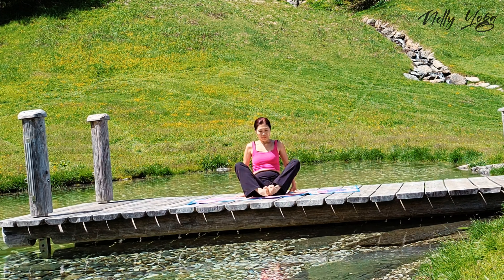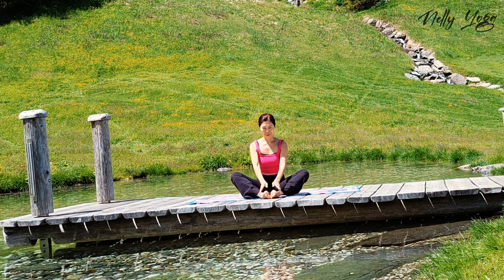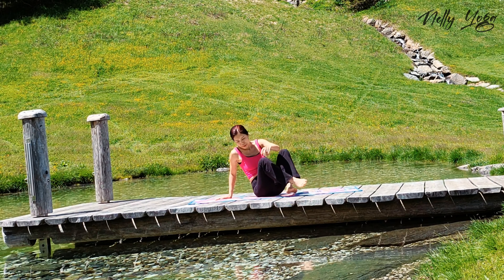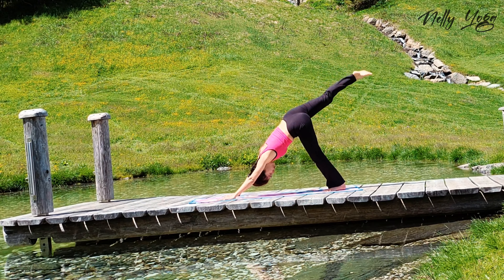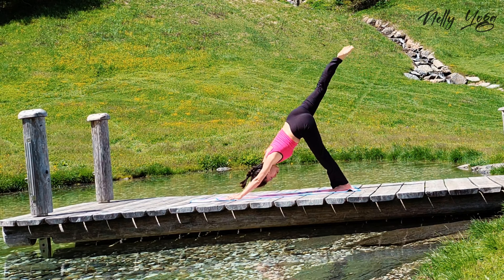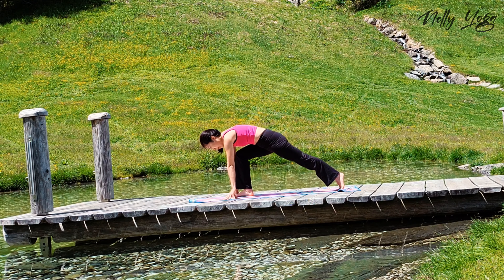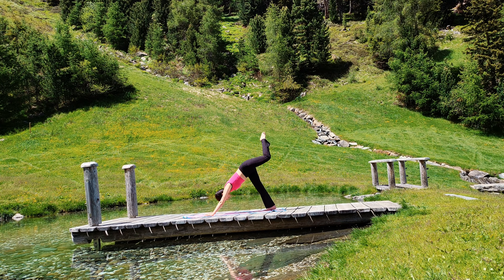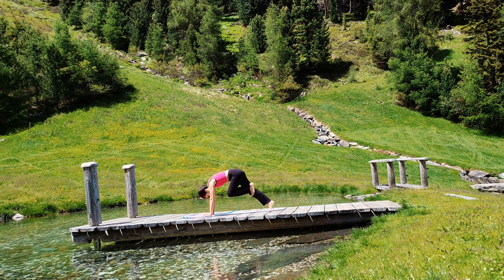Hip Opening Yoga - Hips Don't Lie